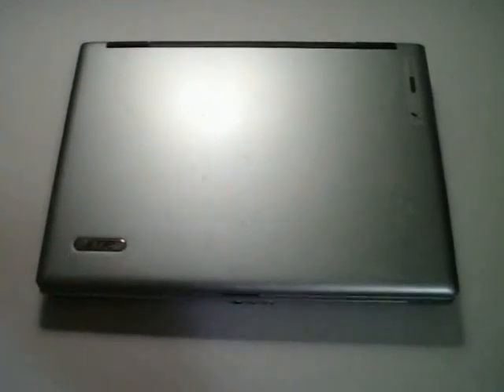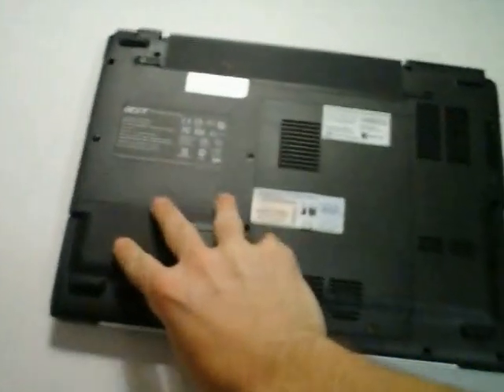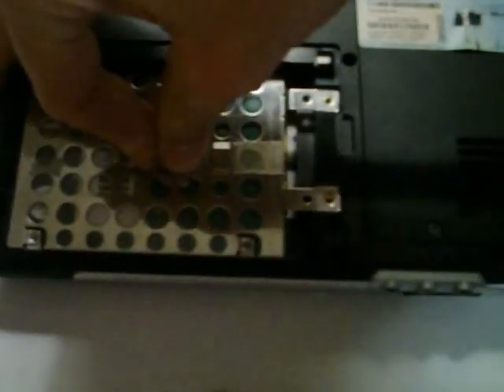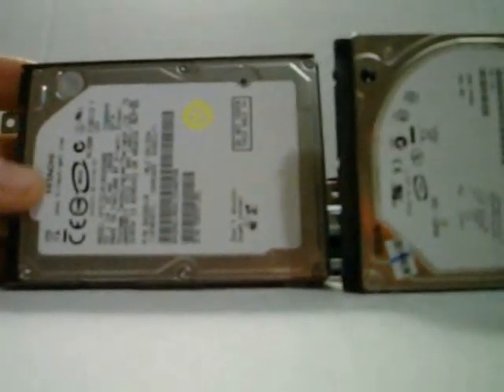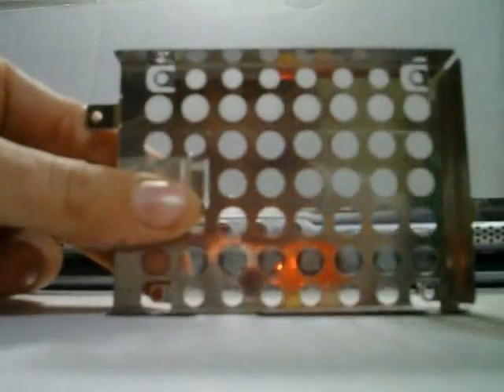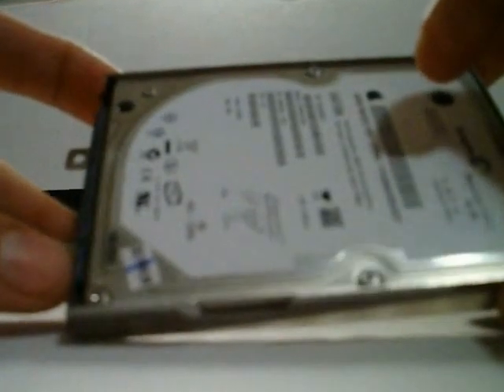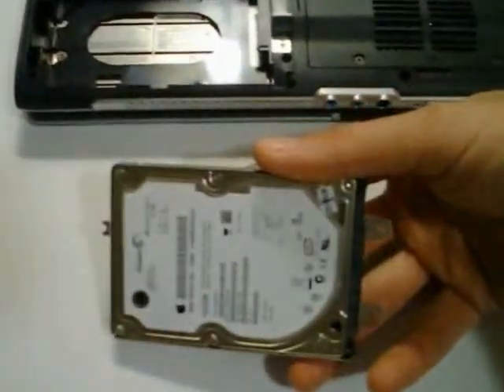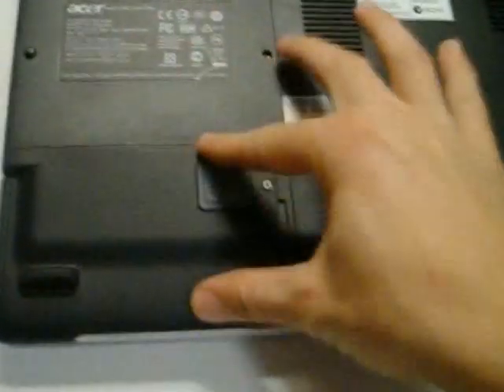Acer TravelMate 2480 Hard Drive Replacement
How to replace the hard drive in your Acer TravelMate 2480 Laptop.  To purchase a pre-formatted drive for this laptop or have yours re-loaded with a clean install of Windows and critical software to repair any OS/Software bugs,